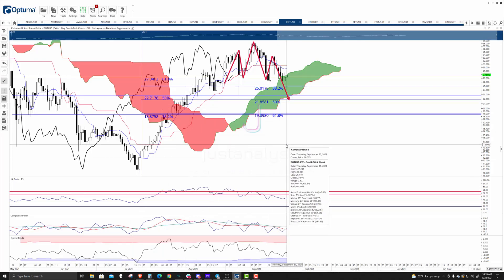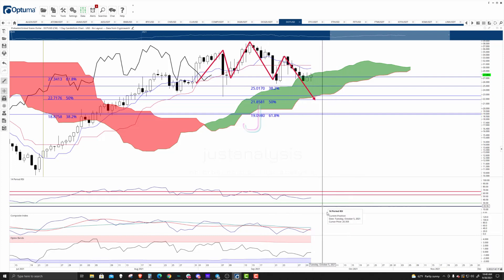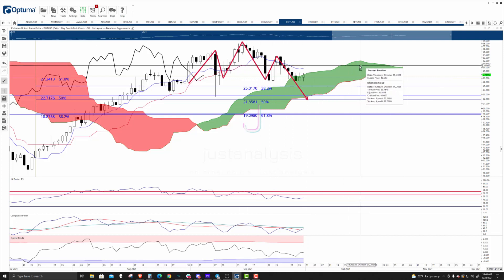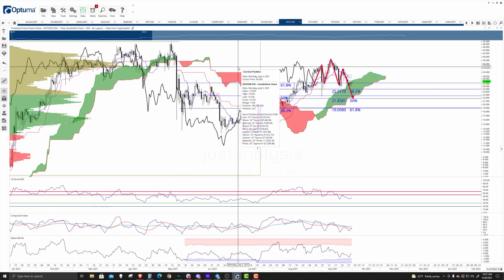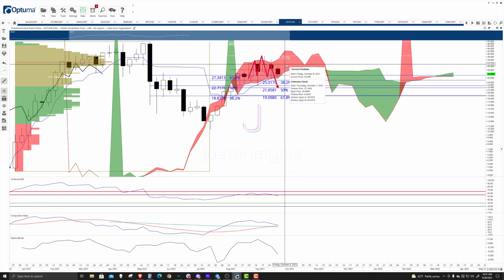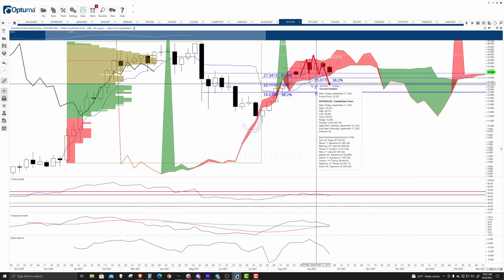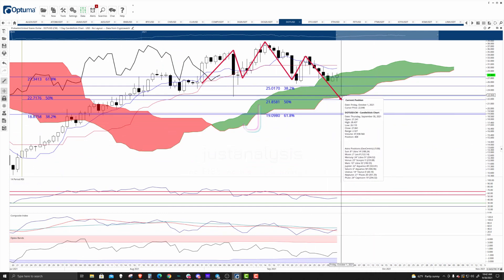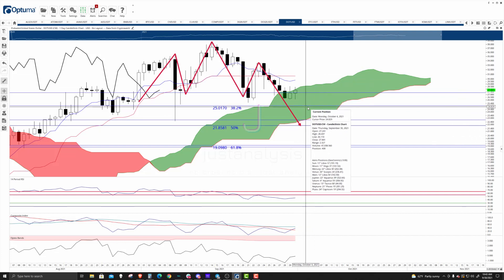Polkadot price encounters stiff resistance at $30.50 as DOT attempts to breakout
A brief technical and on-chain analysis on Polkadot price. Here, FXStreet's analysts evaluate what DOT needs to do to advance further.